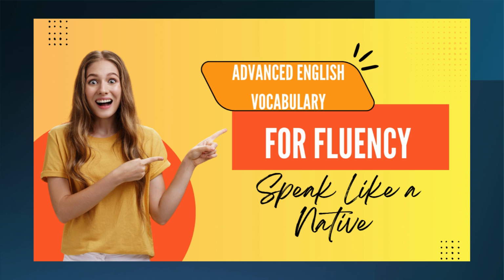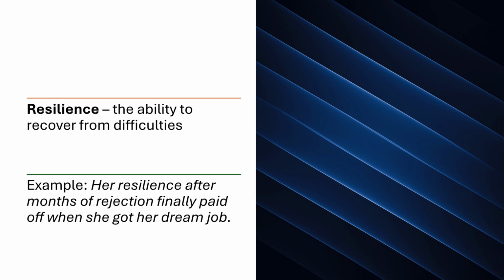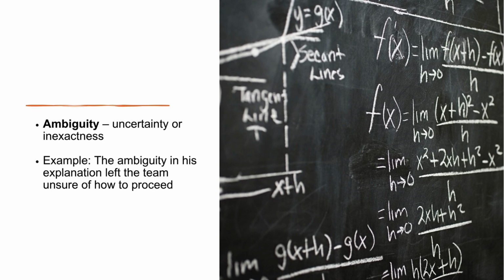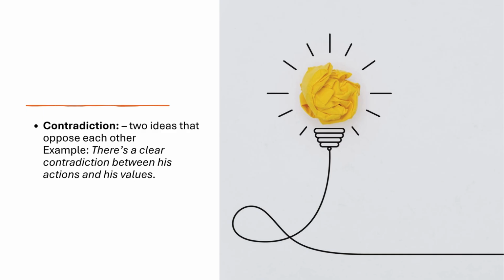“Advanced English Vocabulary for Fluency | Speak Like a Native”